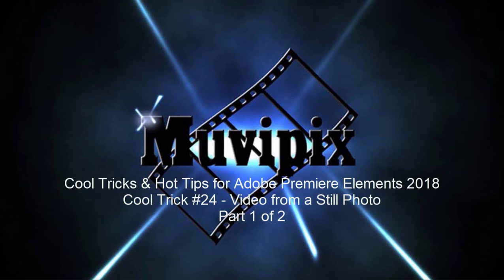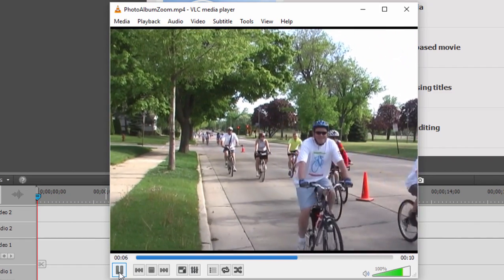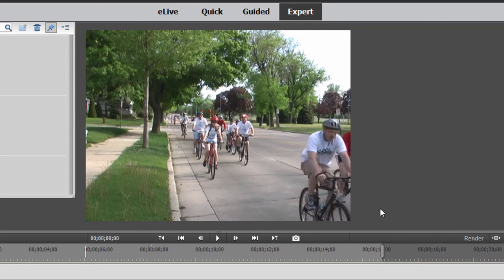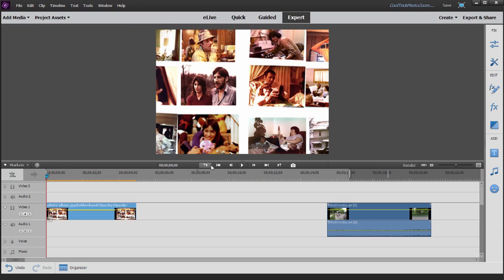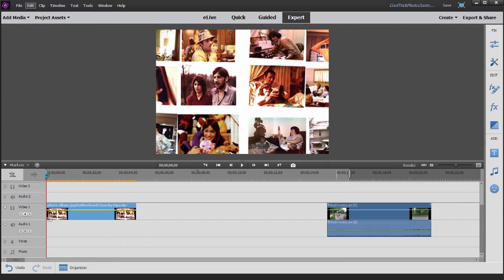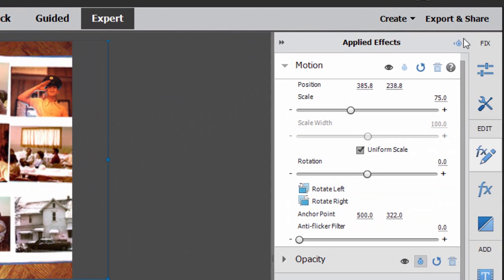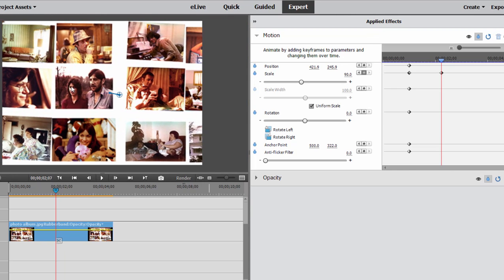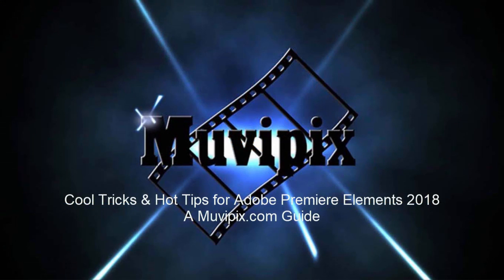Making a still photo come alive in Premiere Elements 2018, Part 1 of 2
Zoom into a still photo and bring it to life!